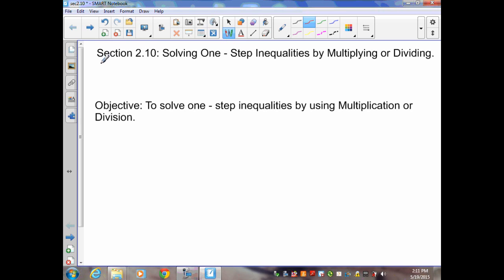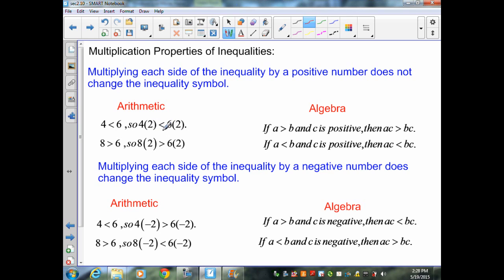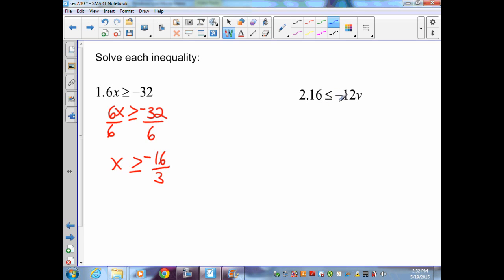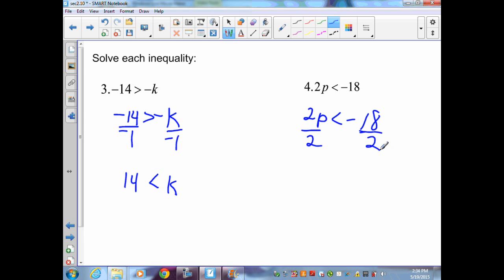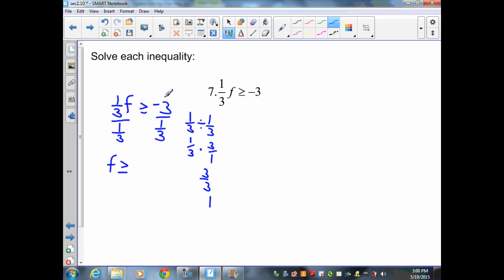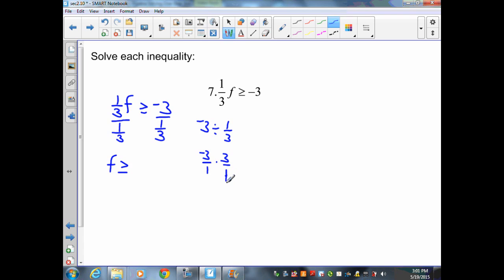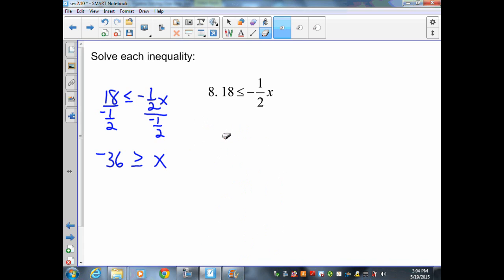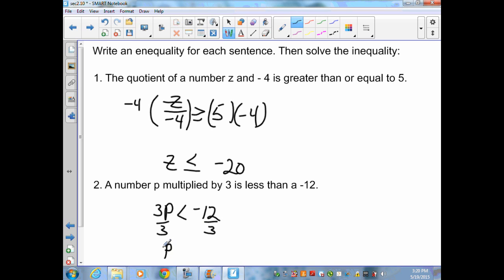sec2 10 Pre Algebra Solving One Step Inequalities by Multiplying or Dividing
Solving one step inequalities by multiplying or dividing.